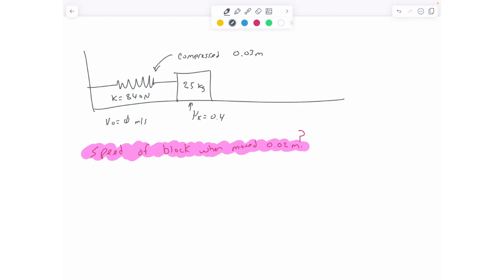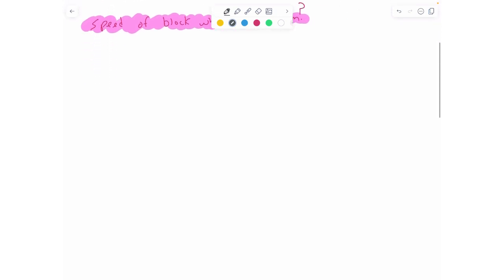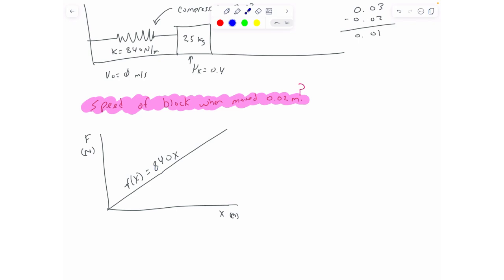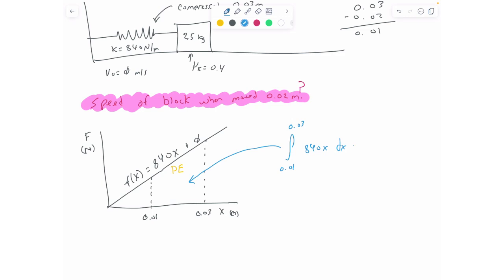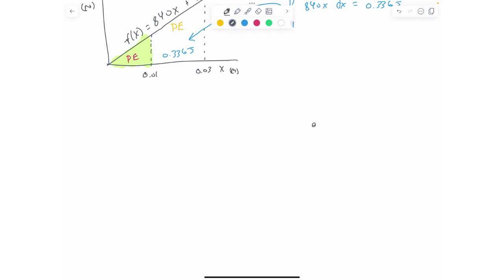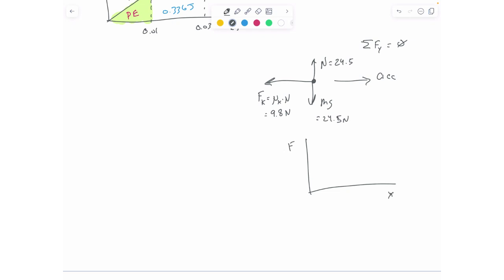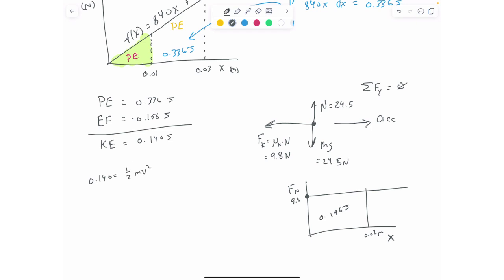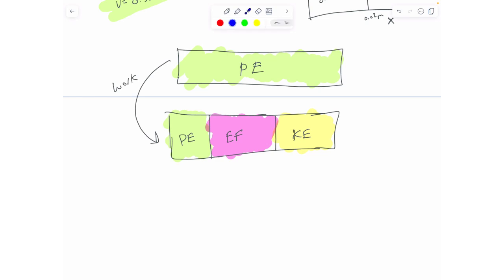Energy Conservation, Part 3: Non-conservative forces.